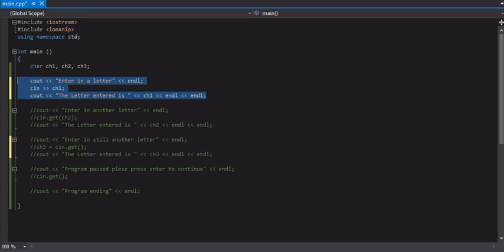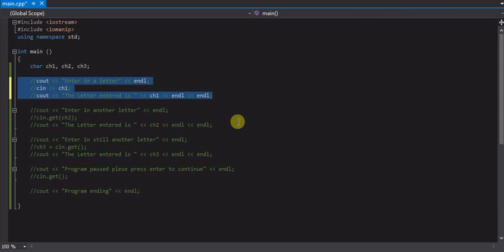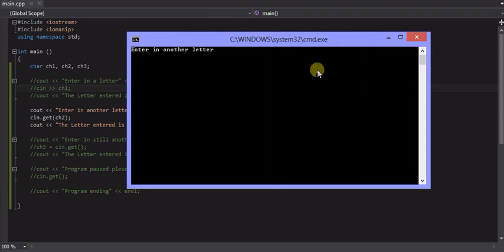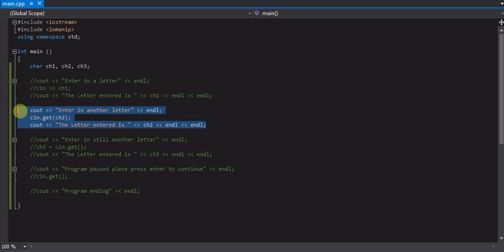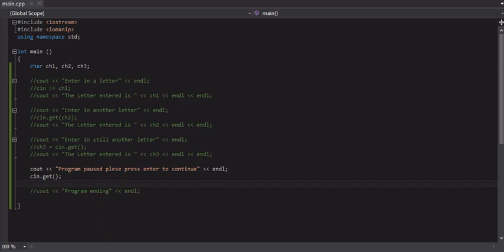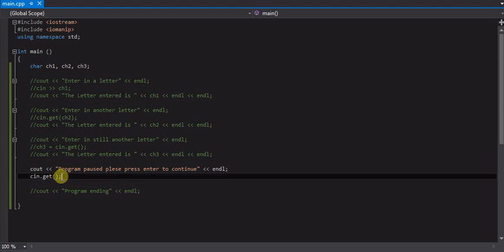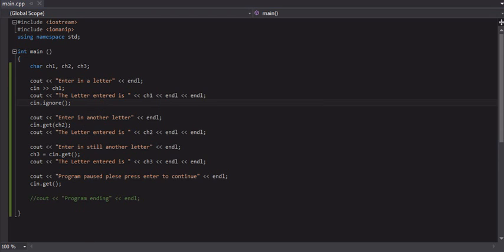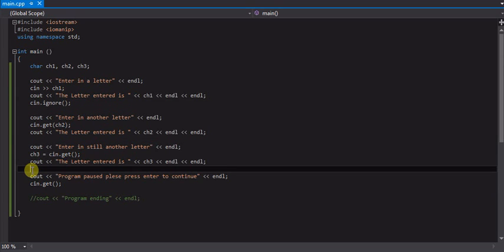CharInputIgnore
Shows the different ways to get a char for input. Also explains the problem with using cin and cin.get in the same program. Showing how to use cin.ignore to fix that problem.